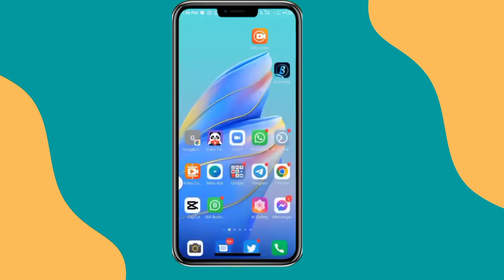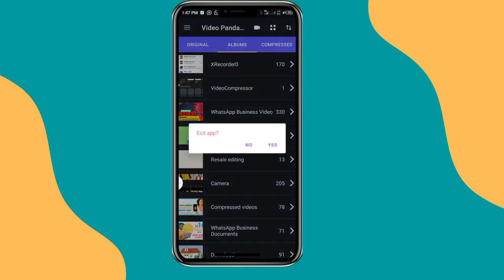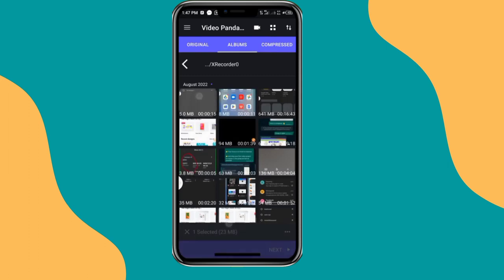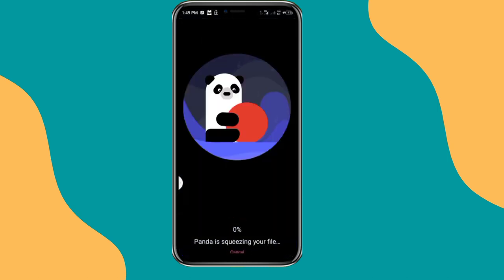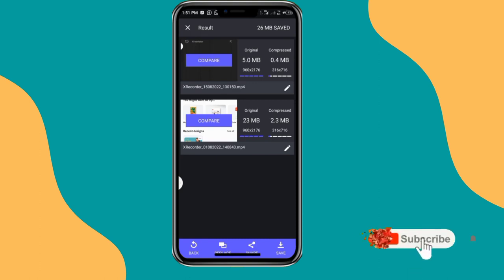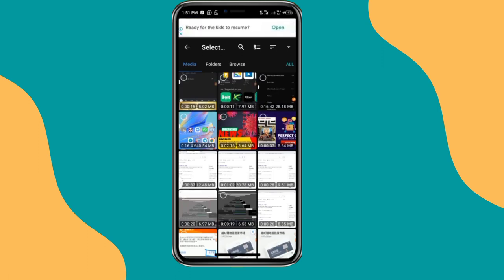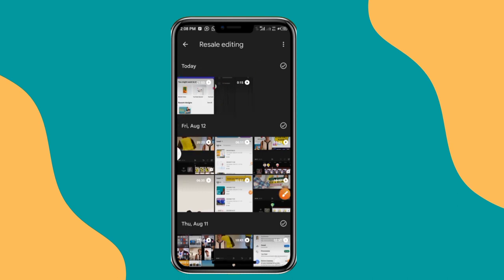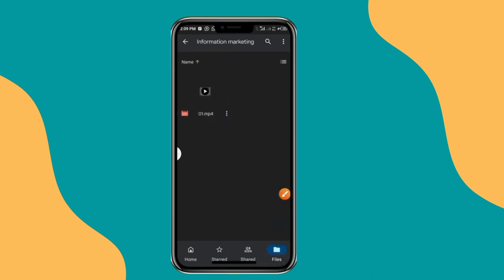How to upload host course on Google drive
Google drive is the first choice to upload your courses Videos and other documents, it gives you multiple options to give General access or  specific access to people, it allows you to restrict donwload of your Videos and other files, it gives you the option to remove or add users

Here is the link to the playlist of the A-Z of information marketing (sell your skill) course.

THE  A-Z OF INFORMATION PACKAGING AND MARKETING.

HOW TO SELL WHAT YOU KNOW
SELL YOUR SKILL
SELL YOUR KNOWLEDGE
SELL YOUR EXPERIENCE

BEING BROKE AND SKILLFUL AT THE SAME TIME DO NOT CORRELATE

WHATEVER  YOU KNOW THAT IS VALUABLE, IS SELLABLE!

There are basically two ways to make millions of Naira from what you know,
You can either render your skills as services( for example create explainer videos for people)  or package the same skills knowledge and sell it out, in the form of Ebooks, WEBINAR Training, live coaching, or video courses.

SUMMARY COURSE CONTENT:

👉 Choosing the skill to sell
👉 Writing Content & Recording & Editing
👉 Uploading
👉 Advertising and marketing

1.0 Choose the skill you know you wish to sell out. (if you don't have any, then learn one. Eg. Video Editing, graphic design, explainer video creation, and more)

1.1 Why I recommend selling your skills inform of  video course tutorials or training

1.2 How to write your course content or training Content.

1.3 How to video  your course tutorials with your phone camera

1.4 How to Record your course tutorials(Phone screen recording)

1.5 How to Record your course tutorials (Computer screen recording)

1.6 How to Edit your Recorded video course tutorials

1.7 Why I recommend newbies to upload their course tutorials to Google drive.

How to compress your videos before uploading

1.8 How to upload your course tutorials videos and text to Google Drive

1.9 How to give free access to your course tutorials on Google Drive

2.0 How to give access to only paid users in google.

2.1 How to restrict paid users from sharing and downloading your course materials

2.3 How to remove  and block any paid user  from accessing your course on Google Drive

2.4 How to compile paid users' emails and give access in bulk on Google Drive,

2.5 How to generate access link for your course for your paid  users on Google Drive

2.6  How to give access to a particular video in a folder(you could use this as a lead magnet; Free video among many)

2.7 why you should create a Google group email and add users instead of adding them to  Google Drive directly.

2.8  How to create a Google group email

2.9 How to add paid  users to Google group instead of drive

3.0 ADVERTISING & MARKETING YOUR SKILL

ORGANIC METHOD OF ADS
Social media posting
TikTok and more

Facebook Instagram ads
WhatsApp marketing
Selar.co funnels
Influencer ads

Next FACEBOOK INSTAGRAM ADS COURSE

NEXT WHATSAPP
 MARKETING BLUEPRINT.

*LEARN FOR FREE ON MY SOCIAL PAGES...* 👇

Save my WhatsApp number as Mr.Zak to view my status for next course free tutorial I will release : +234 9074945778

*Some few marketing sample videos done fir local and foreign clients*